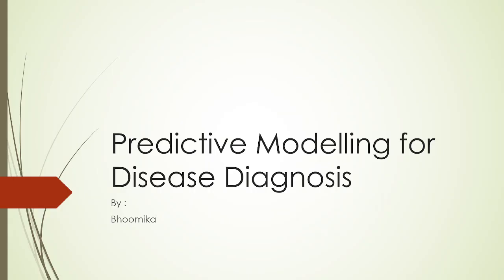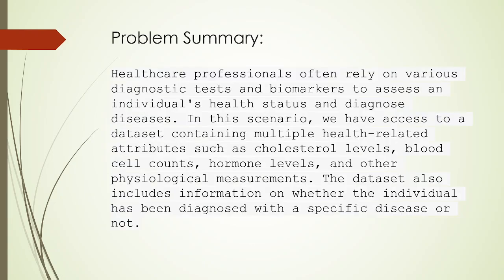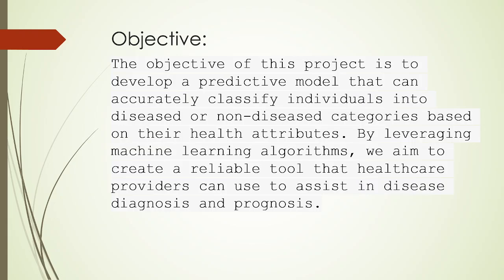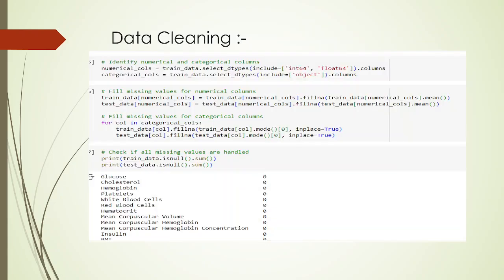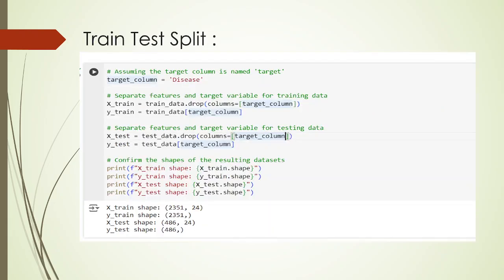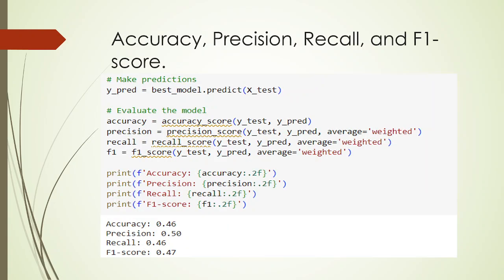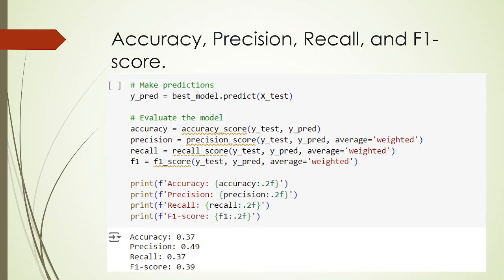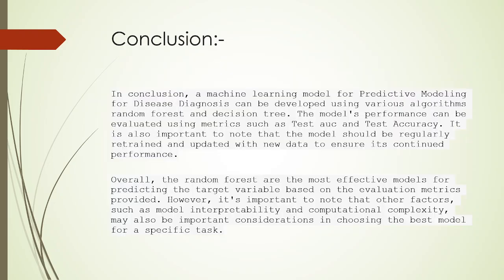ML Project on Disease Prediction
This reel was created by  bhoomika dayal   for mentorness Internship.